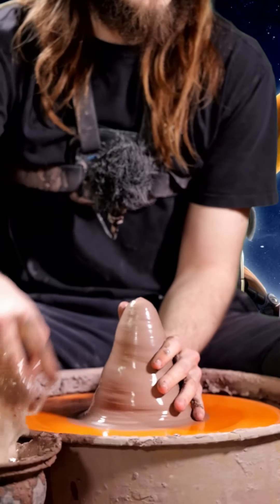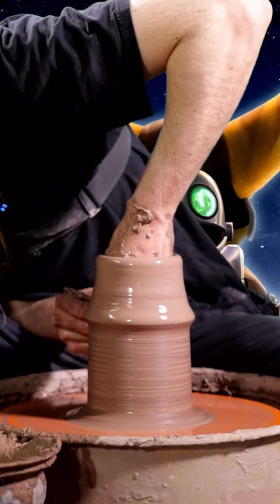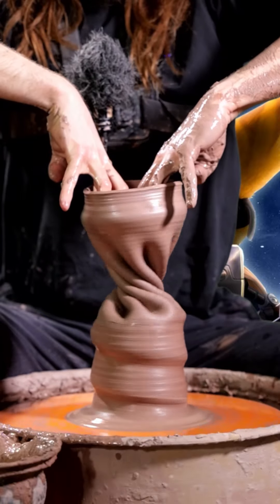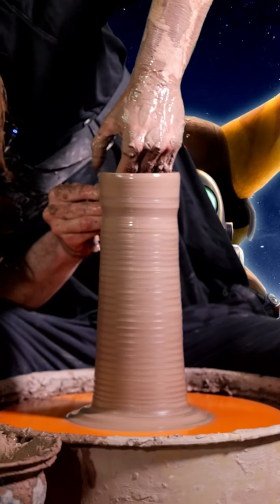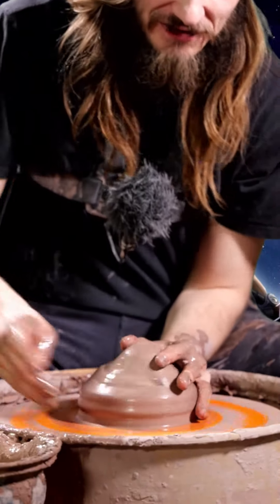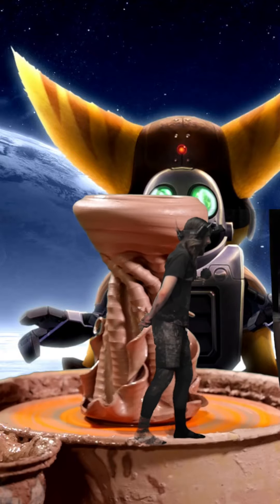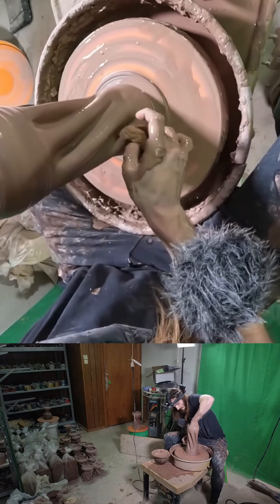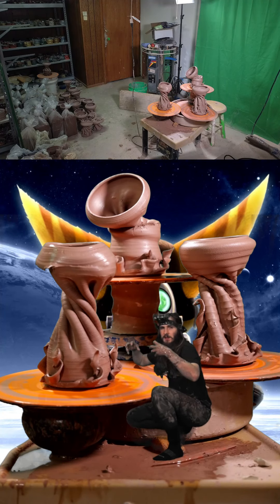#153 Ratchet and Clay-nk